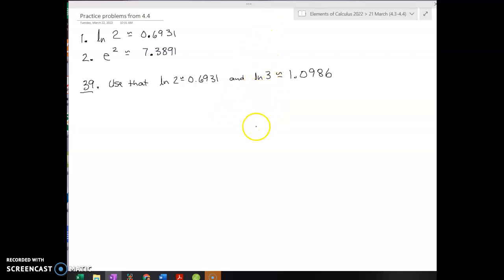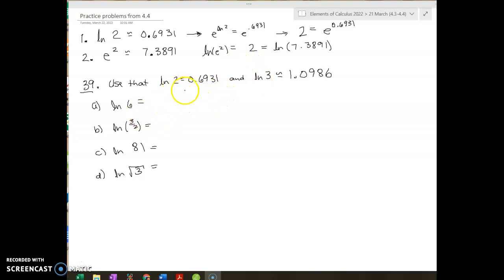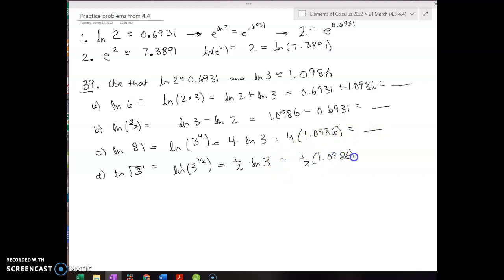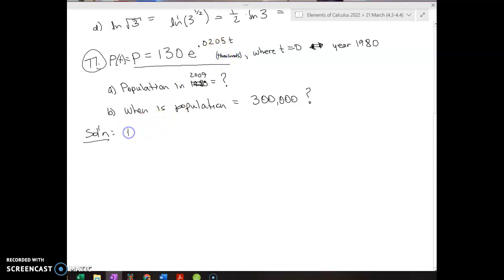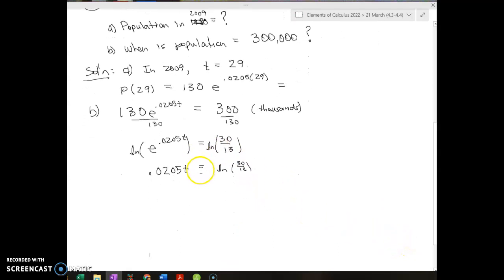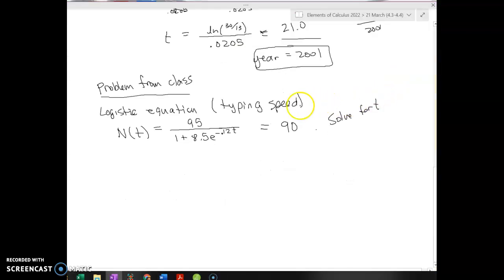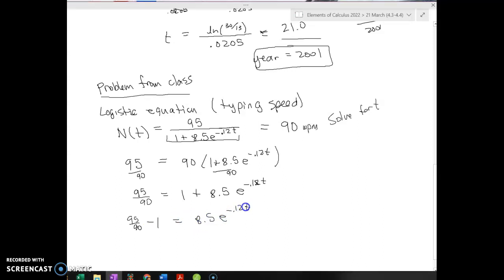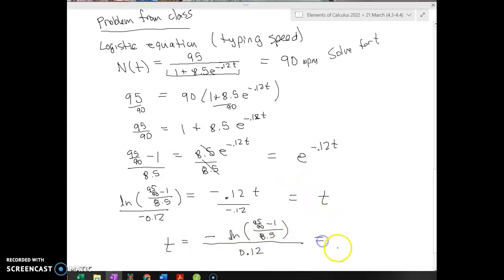Practice problems from 4.4